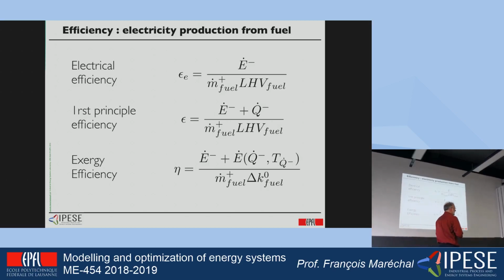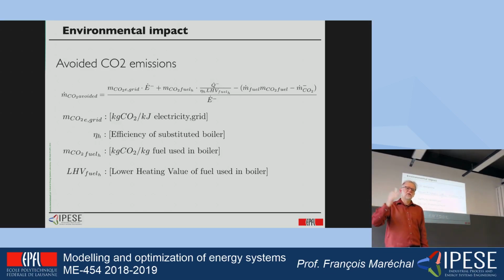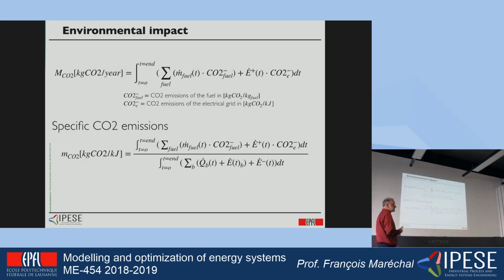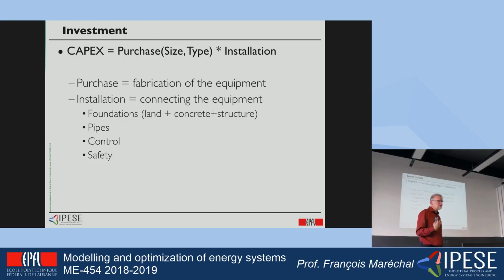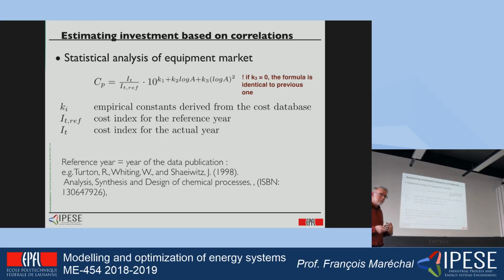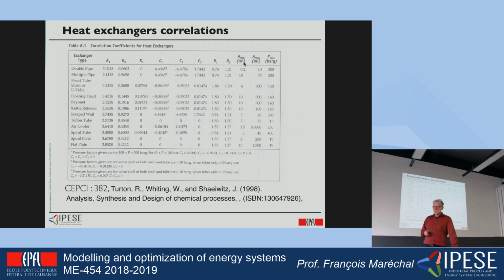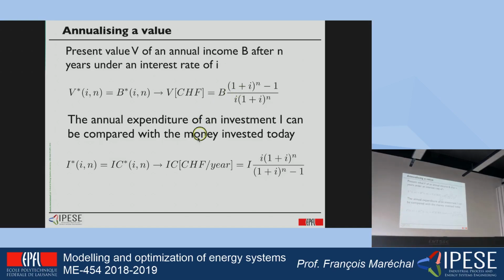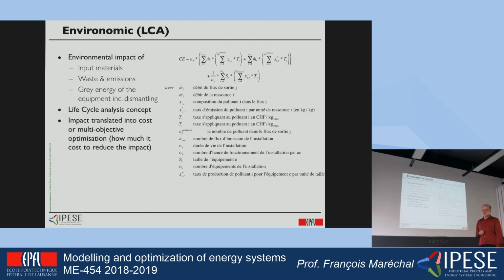ME-454 - Thermo-economics analysis